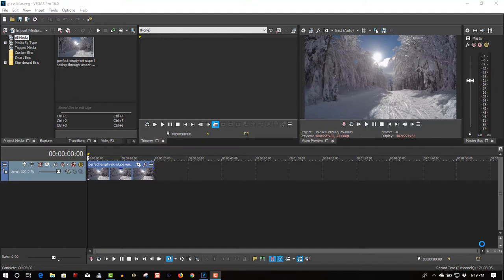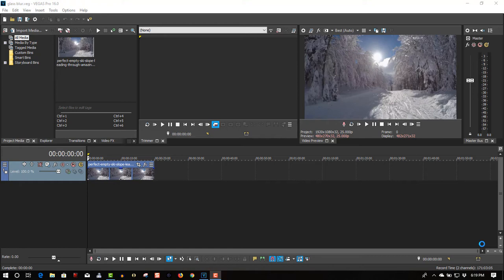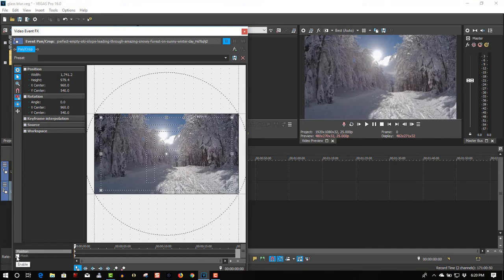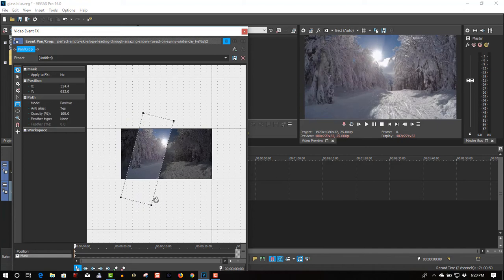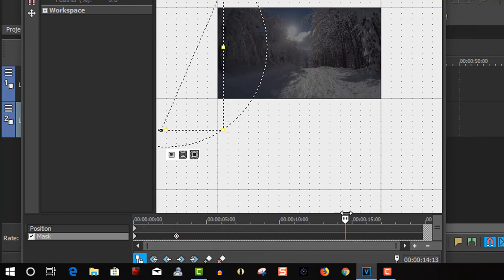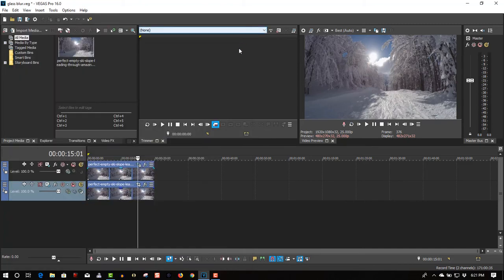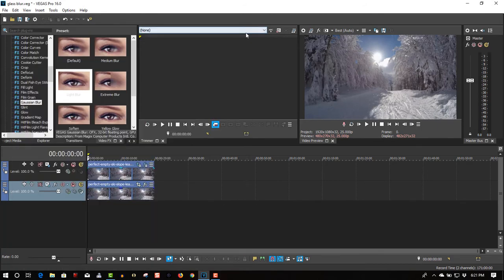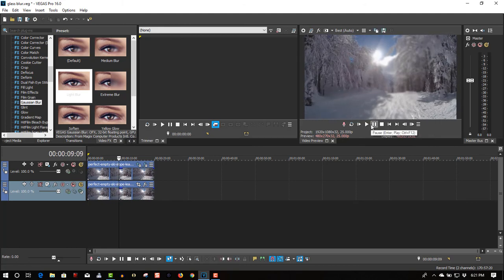Glass Blur Effect Vegas Pro 16 (Older versions as well)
In this video we will create a stunning glass blur effect, like looking through a window on a winter day.